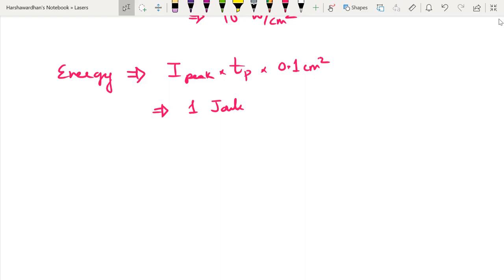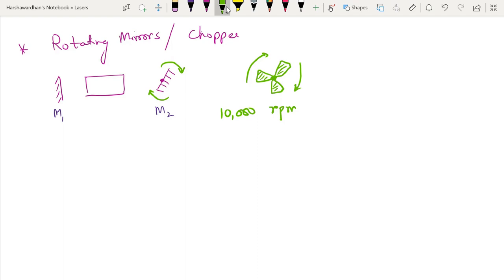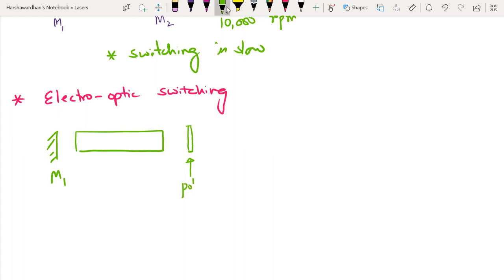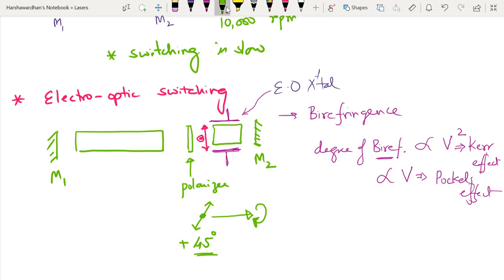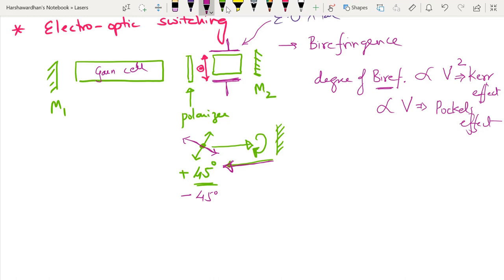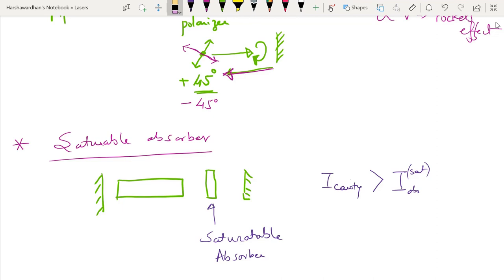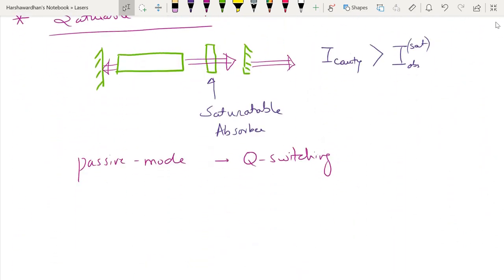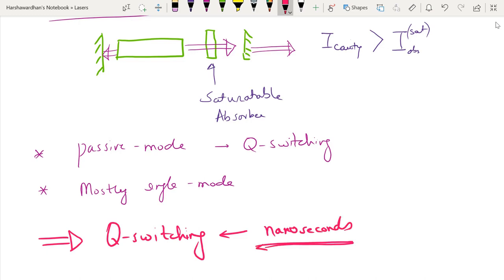PSE602-L-33-Pulsed Lasers : Methods of Q-Switching